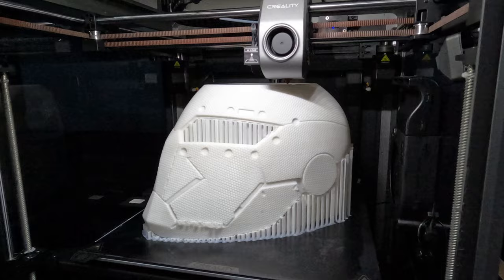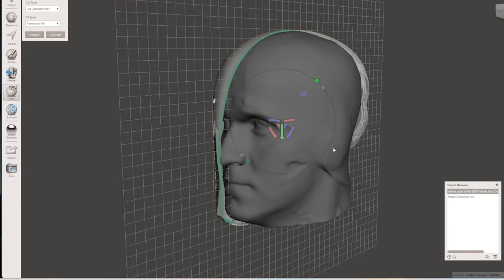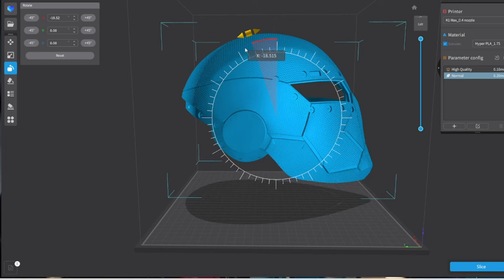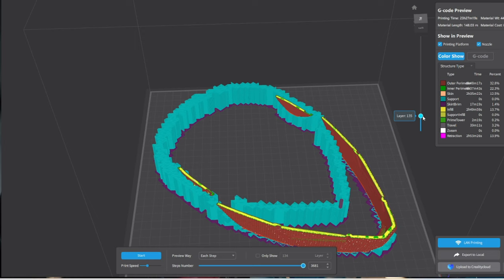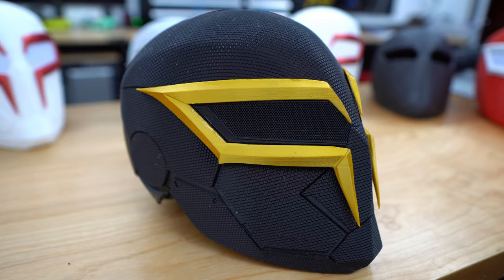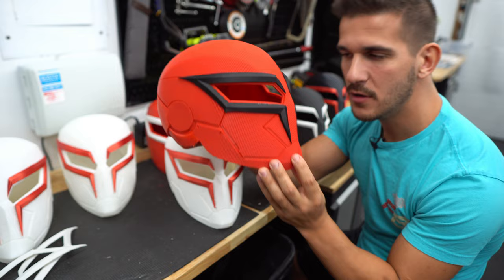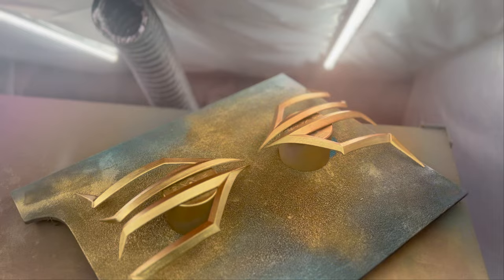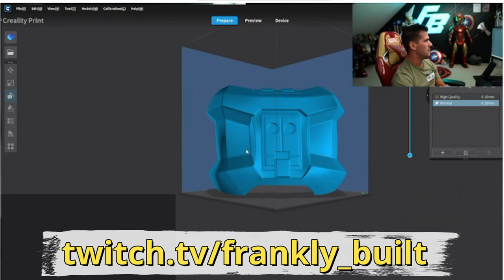3D Prints SO SMOOTH You Don't Need Paint! | SpiderMan 2099 Mask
So this got out of hand fast! I was excited to start making this AWESOME Spiderman 2099 Mask from Across the Spiderverse but as I was printing these masks on my Bambu Labs P1P and Creality K1 Max and K1...

I started to see how SMOOTH these 3d prints we're coming out! So I started to ask myself "Do I even need to paint this?!"

So come along through this video while we explore the new tech in the 3D printing space!

                        Code "FBT20" to save 20%!

         3D models and files!

▼TIME STAMPS
0:00 - Intro